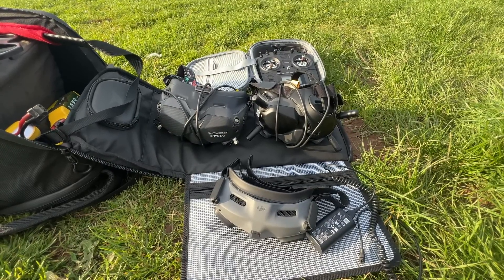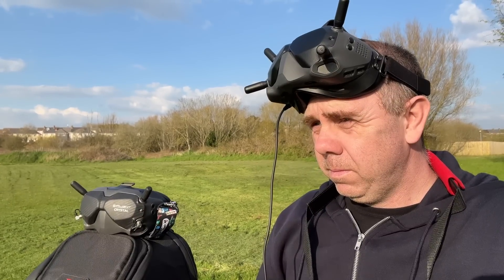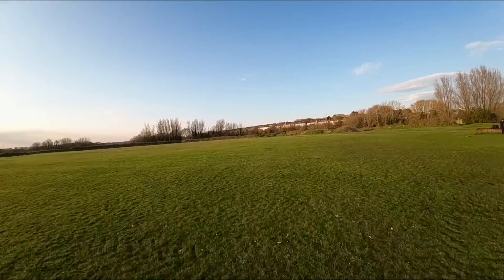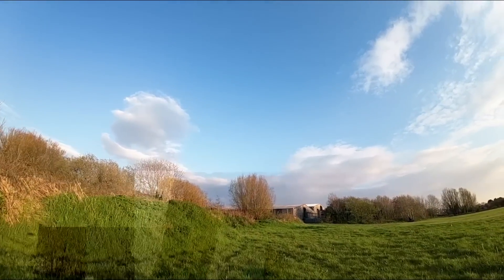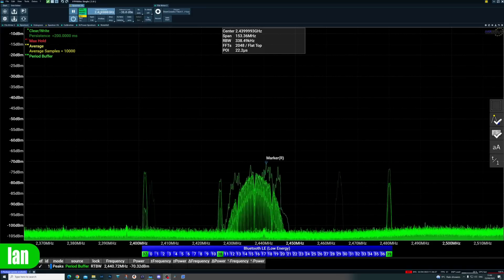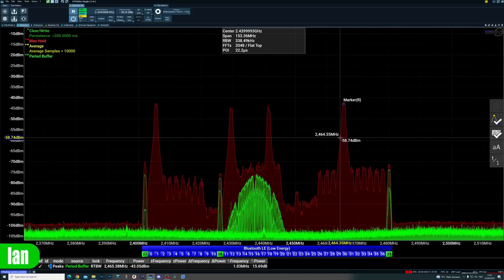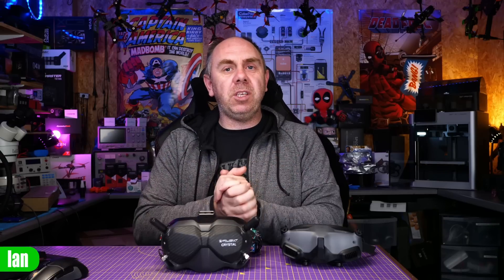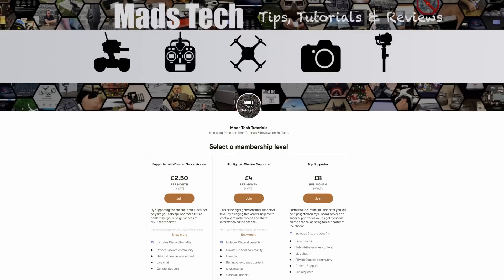DJI O3 Audience Mode - Is It Now Fixed ?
DJI O3 FPV Goggles Audience Mode Vs DIY FPV For Drone & Quad